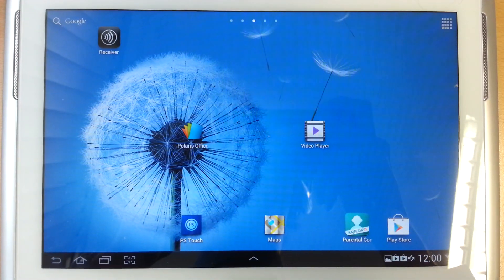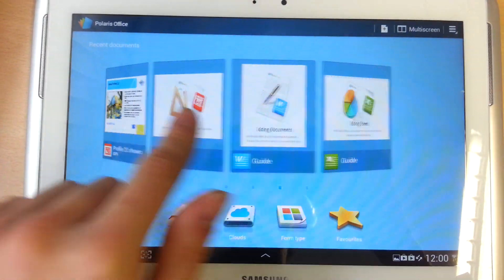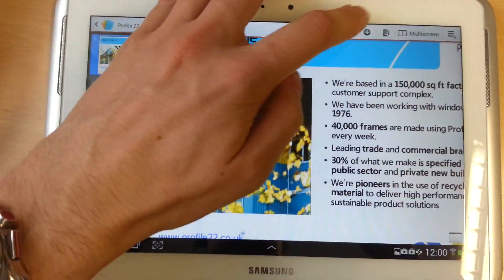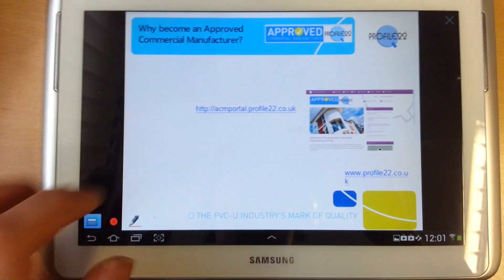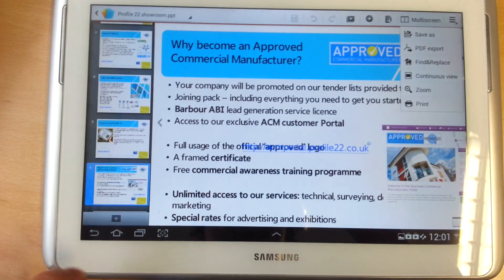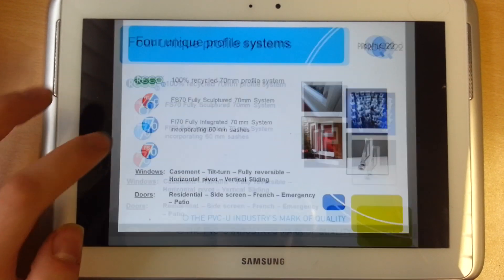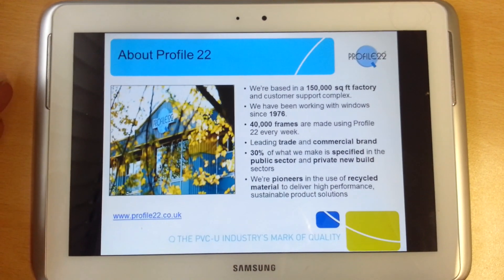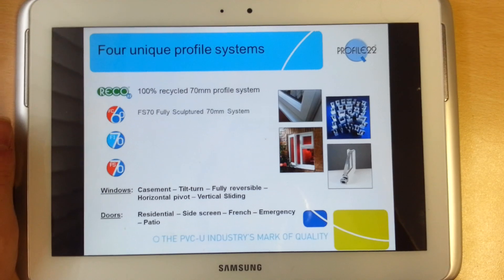Playing a Powerpoint Presentation on a Galaxy Tab (Android)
This video shows you the two best options I found when trying to play a presentation to show a client on an android device, specifically making use of the built in software on the galaxy tab.